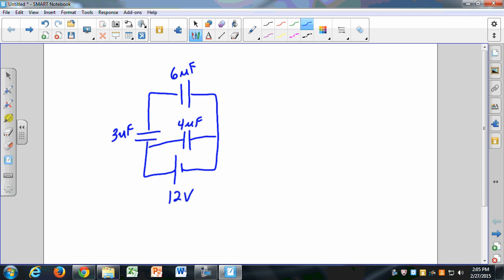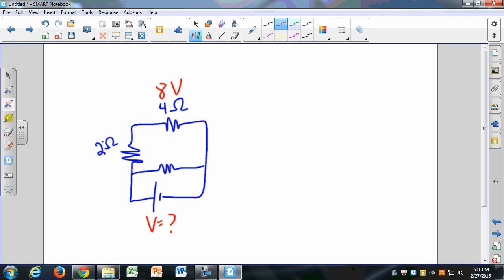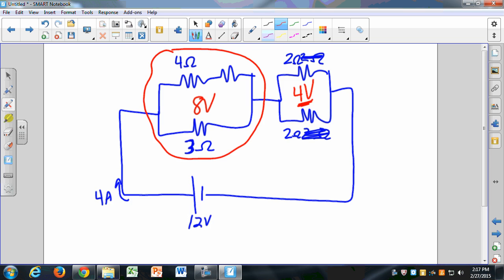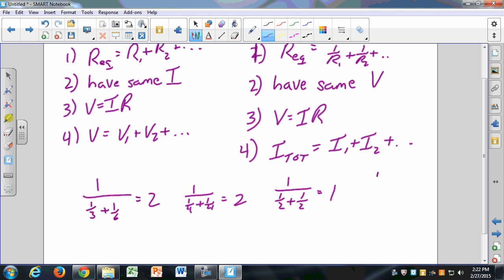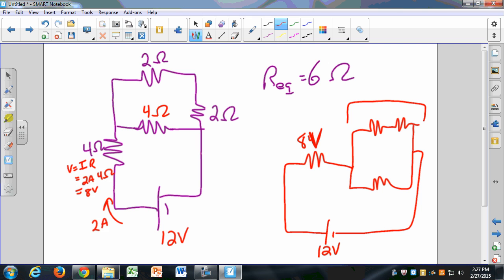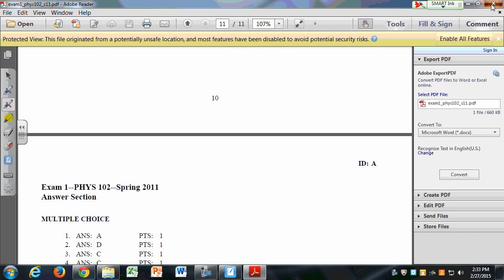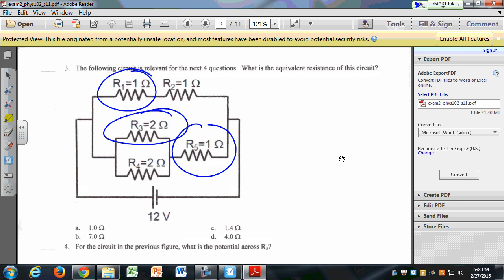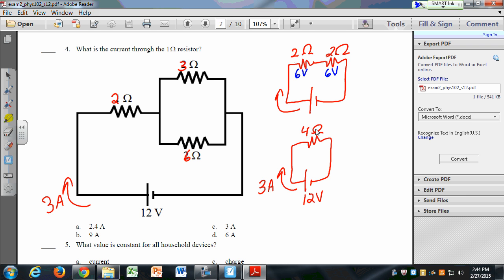phys102 helpsession 27february2014